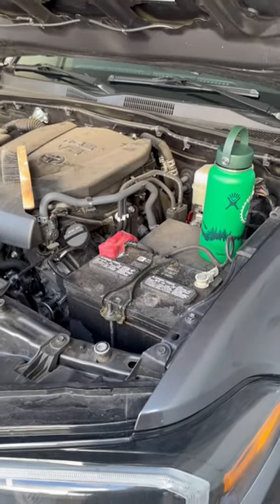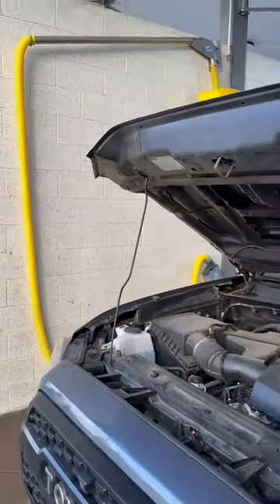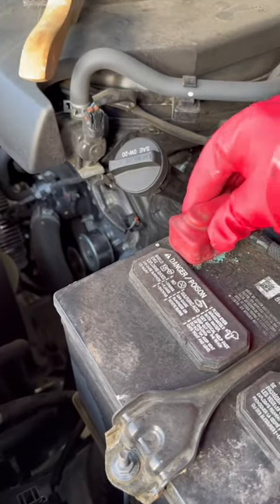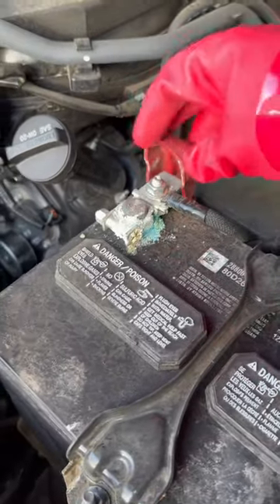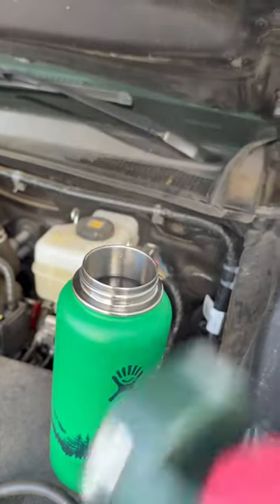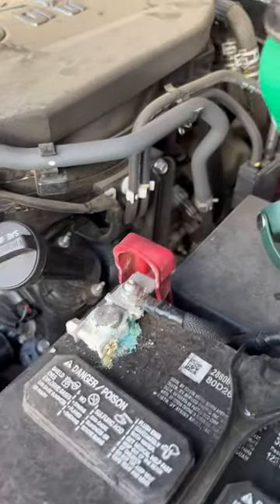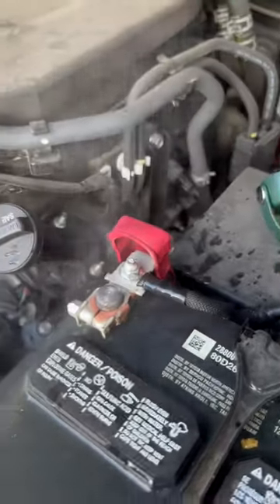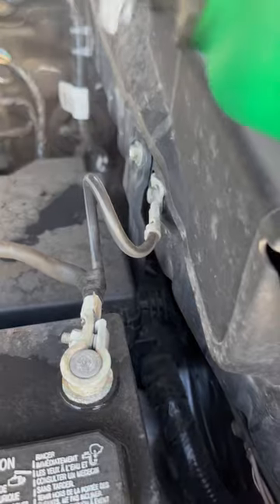Car Battery Terminal Corrosion Hack 🚗🔋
Quick hack for cleaning corrosion off battery terminals. I followed up by coating the terminals w a thin layer of Vaseline, per this article.